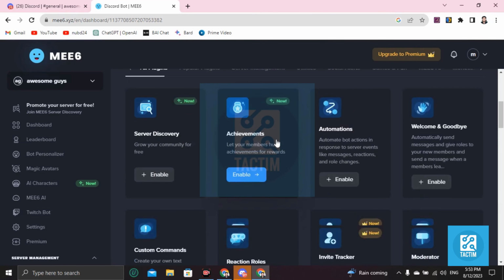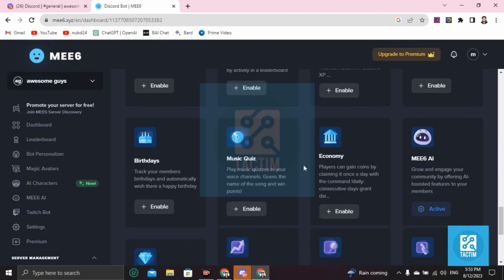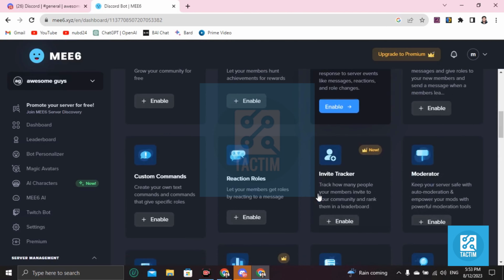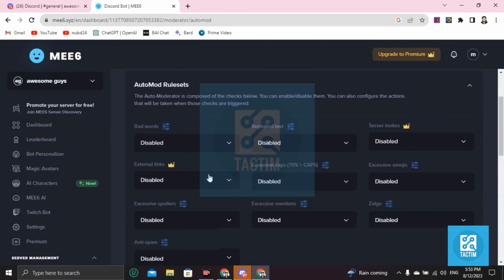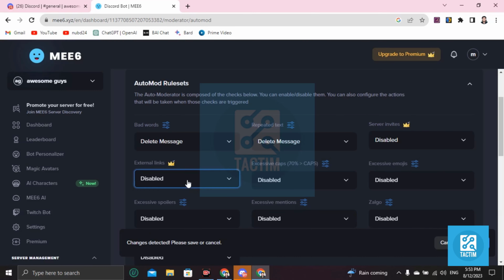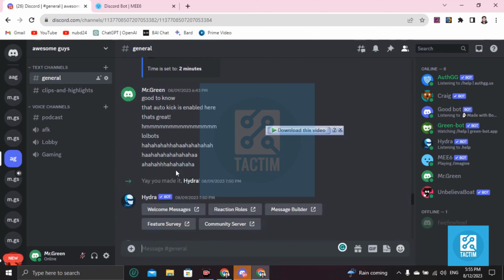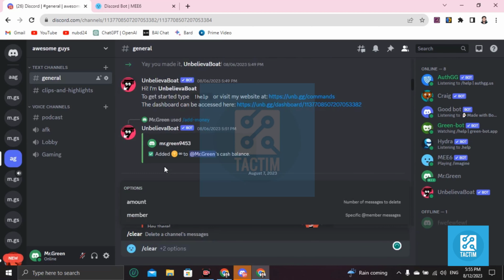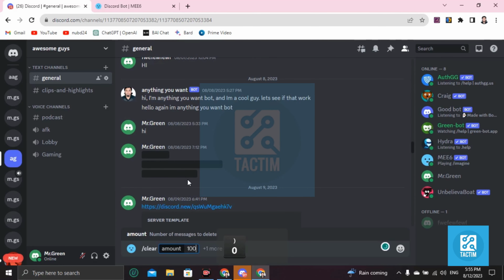Ultimate Discord Server Cleanup: How to Delete All Channel Messages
Learn how to clear your Discord server's clutter by deleting all channel messages effortlessly. Follow our step-by-step guide to achieve a cleaner and more organized server environment.